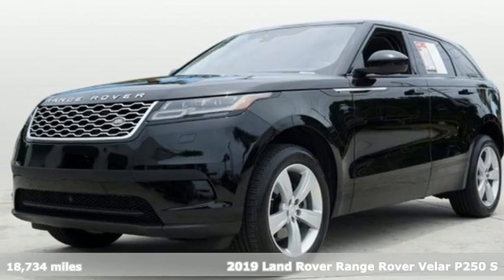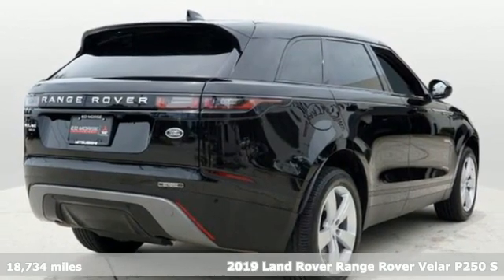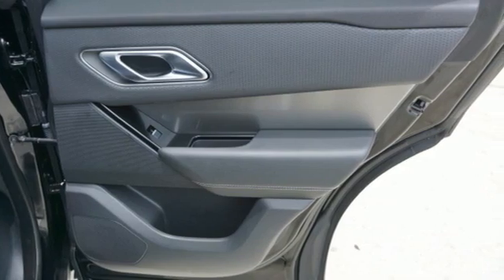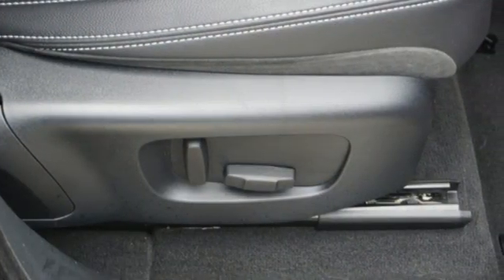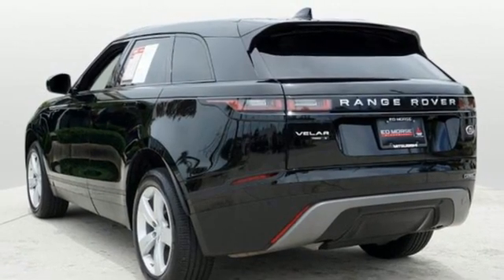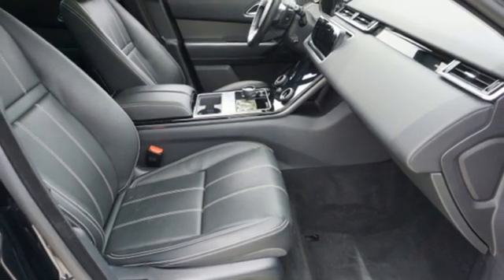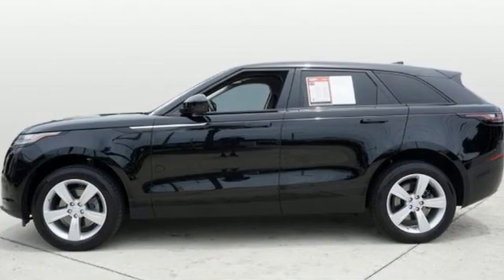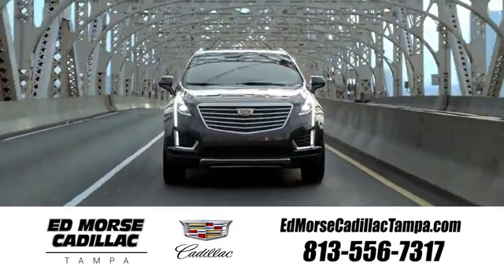Used 2019 Land Rover Range Rover Velar Tampa FL St. Petersburg, FL R349344A - SOLD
Year: 2019
Make: Land Rover
Model: Range Rover Velar
Trim: P250 S
Engine: 2.0l 4 Cylinder Turbocharged
Transmission: AWD 8-Speed Shiftable Automatic
Color: Black
Interior: Ebony
Mileage: 18734
Stock #: R349344A
VIN: SALYB2EXXKA794882

Address:
101 East Fletcher Avenue